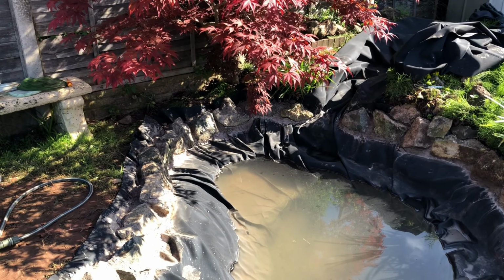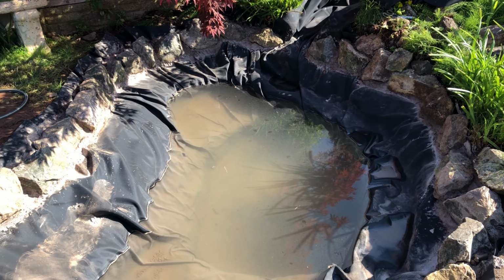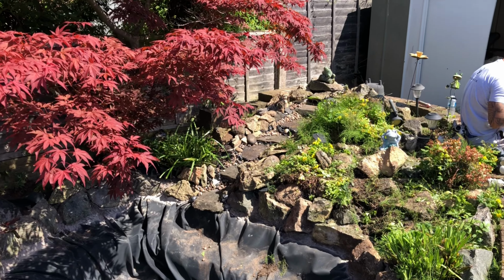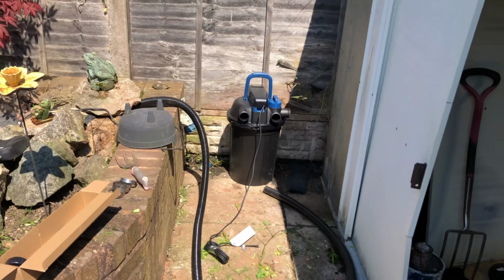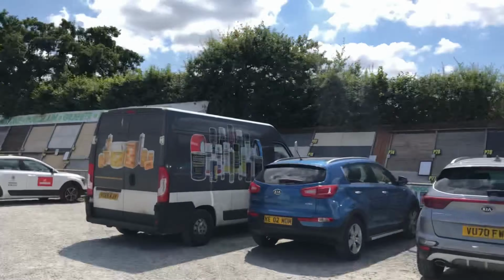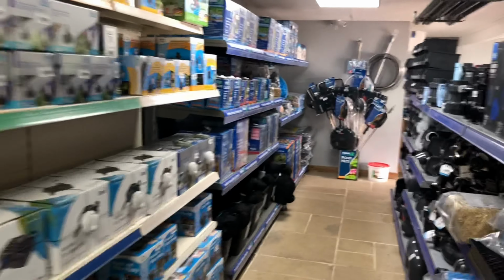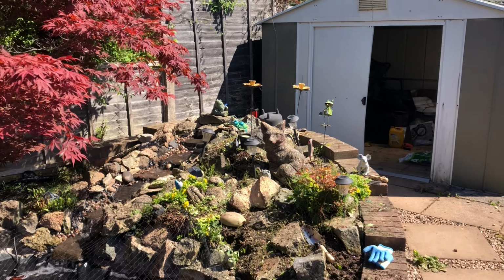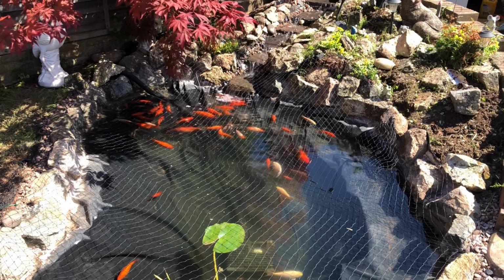Re lining rock pond part 2 . With tonsillitis 😫